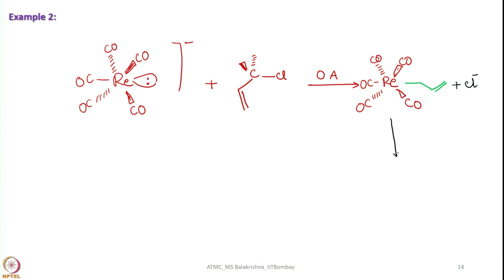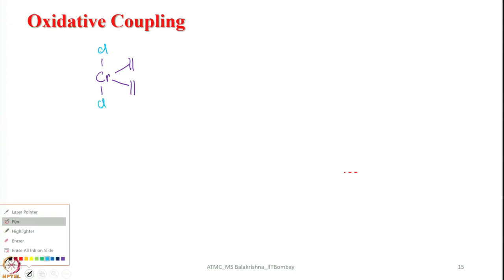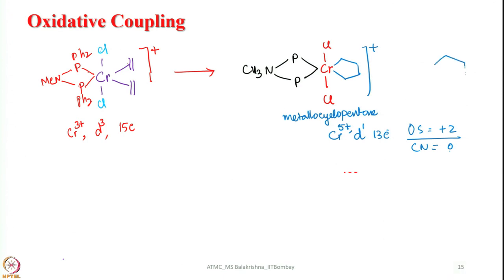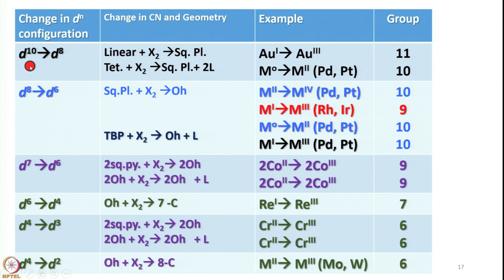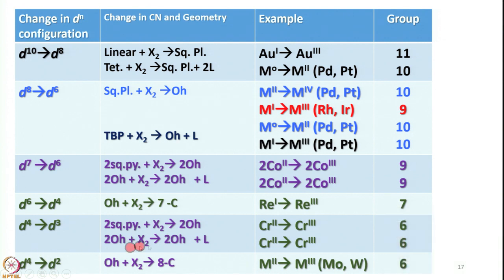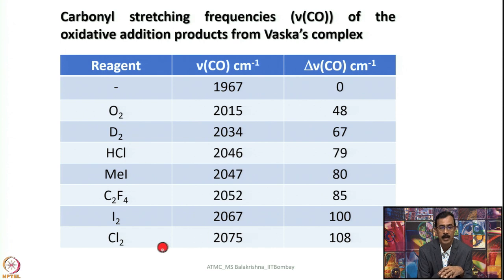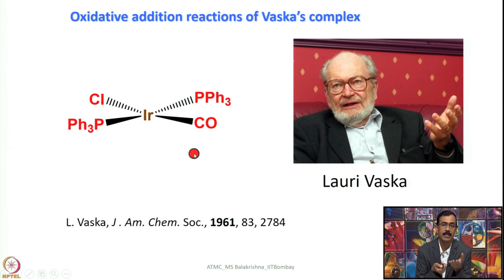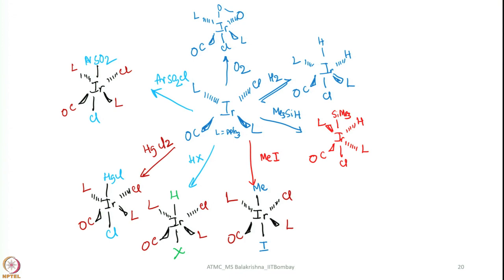Week 9 - Lecture 42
Lecture 42 : Oxidative addition & reductive elimination reactions-2